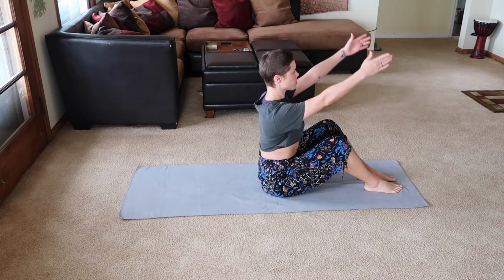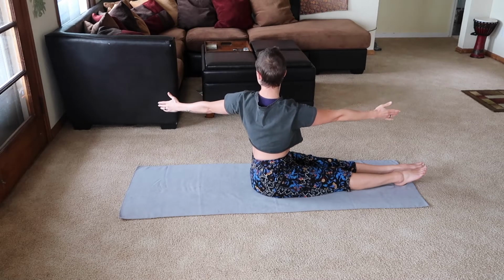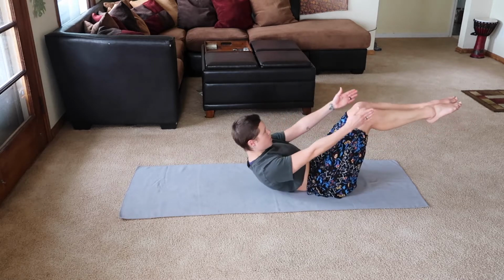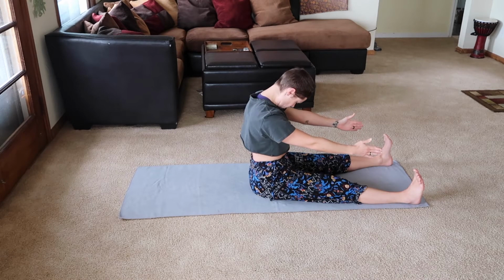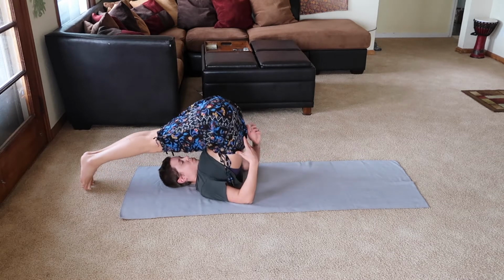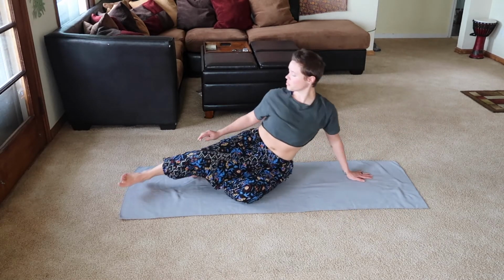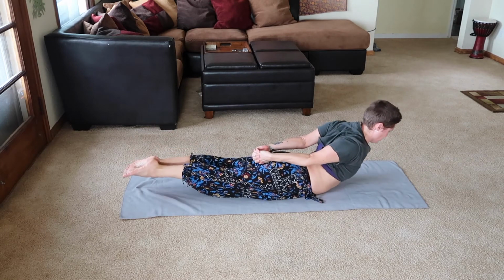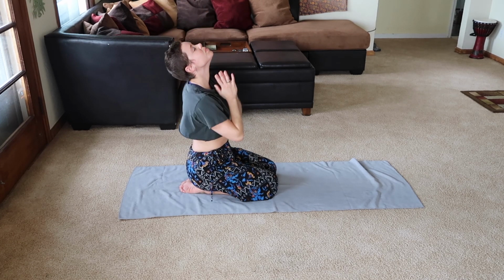30min Intermediate Pilates Mat Class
Now y'all know I'm pushing for 90 minute pilates classes. 😉😆😁

Soooo you're probably looking at this and thinking 30minutes? I have put in some intermediate and advanced pilates moves in this practice.

. They happen quick and I give modifications if needed. But I need you to give your all! Stay positive and know... in 30 minutes it will all be over.

You've handled worse.

The health benefits of Pilates include
improved flexibility
increased muscle strength and tone
balancing of right and left body sides
enhanced muscular control
improved stabilization
increased lung capacity and circulation through proper breathing techniques
improved concentration
increased body awareness
stress management and relaxation